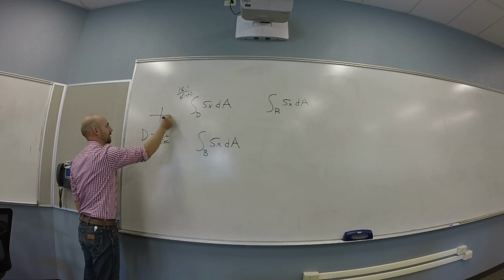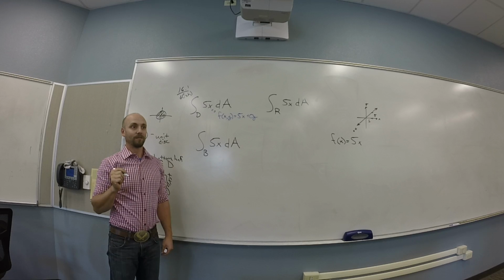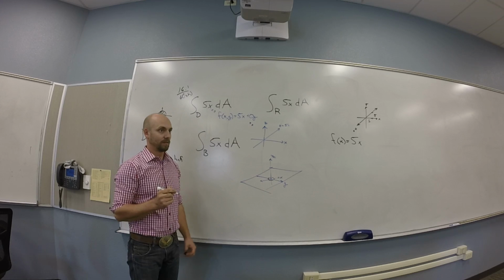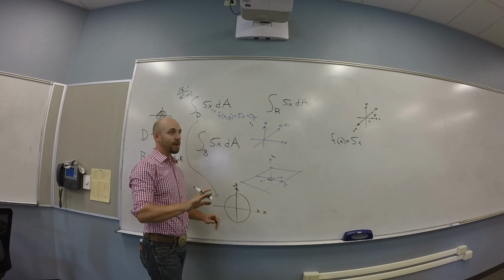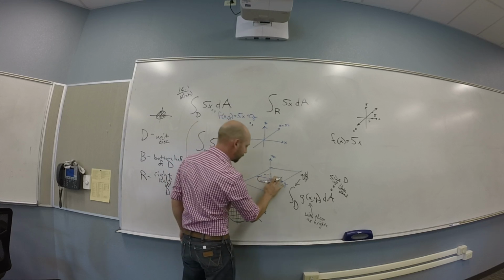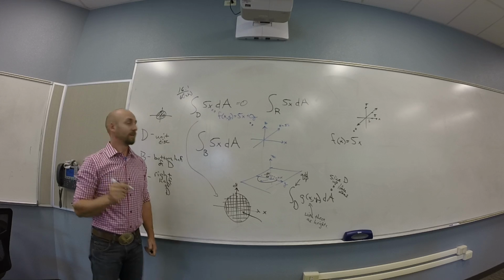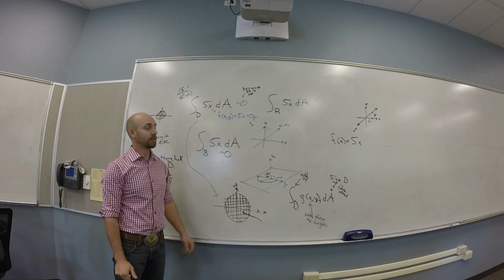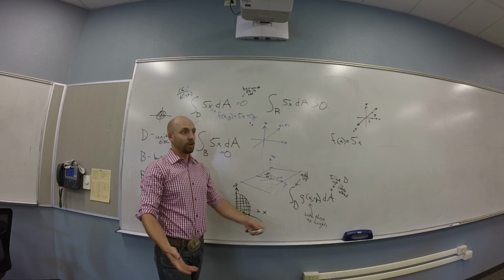Double Integrals - Example (16.1 6-12ish)